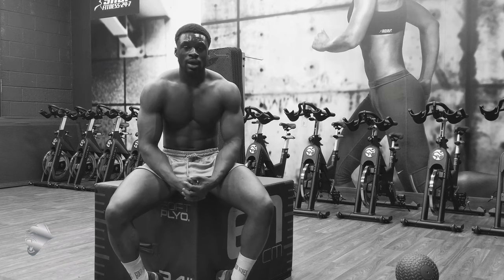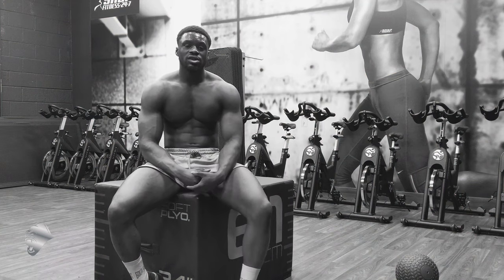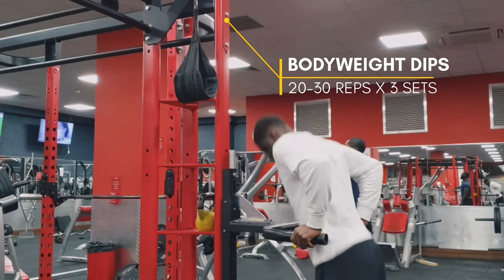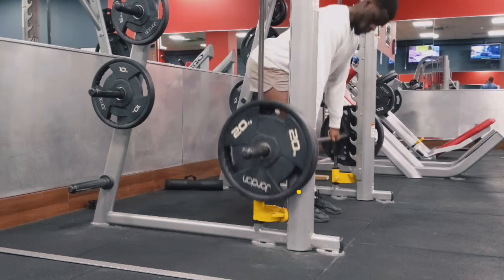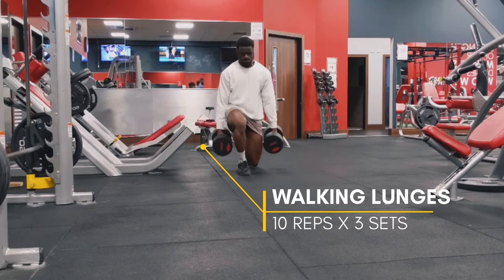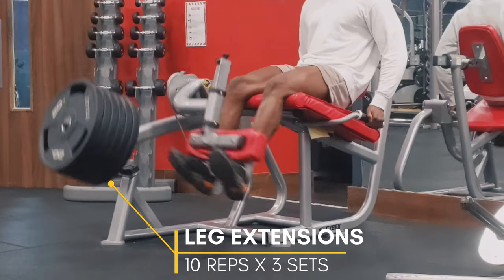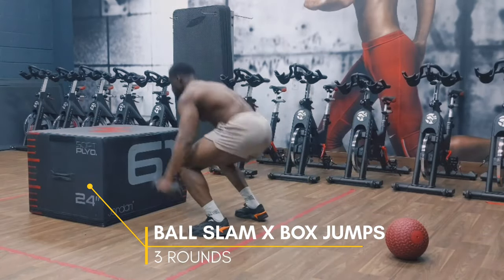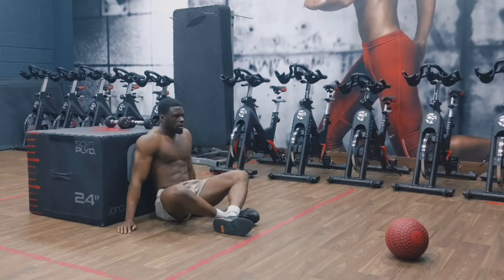Legs And Full Body Conditioning Workout | Buildagorilla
The Workout…

1- Hanging Leg Raises
2- Bodyweight Dips
3- Bulgerian Split Lunges
4- Reverse Deadlifts
5- Dumbbells Lunges
6- Leg Extensions
7- Medicine Ball Slam Into Box Weighted Jumps

SHOP BUILDAGORILLA WORKOUT PLANS AND 7 DAY DIET MEAL PLANS

Motivation, education and inspiration from athletes

MINDSET OVER EVERYTHING.
STRENGTH FROM WITHIN
BUILD WILLPOWER
BUILDAGORILLA